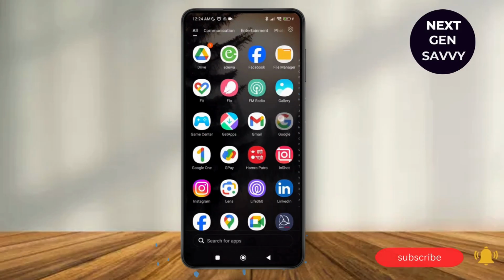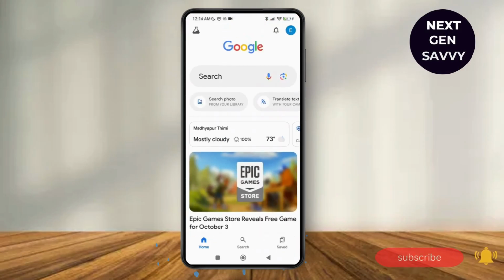How to Change Google Location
Welcome to our step-by-step guide on "How to Change Google Location!" If you're looking to adjust your Google location settings for better search results, personalized recommendations, or privacy concerns, this video is for you. We'll show you how to change your Google location on various devices, including smartphones and desktop computers. From modifying your location settings in Google Maps to using VPNs for enhanced privacy, these tips will help you control your Google experience and get more relevant results.

In this video, you'll learn:

How to change Google location settings on mobile devices
How to change Google location on a desktop
Tips for using Google Maps with a new location
How to hide your location from Google
How to use a VPN to change your Google location